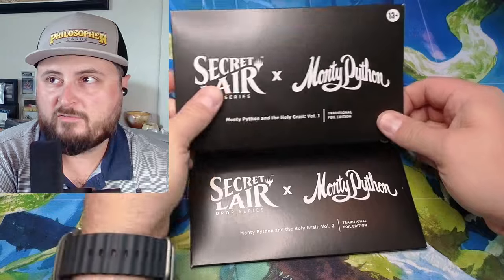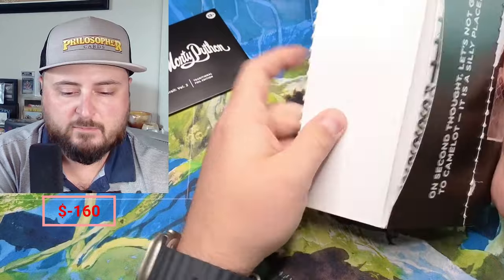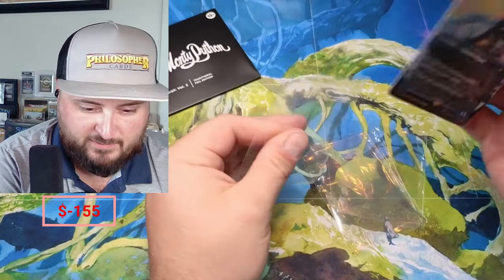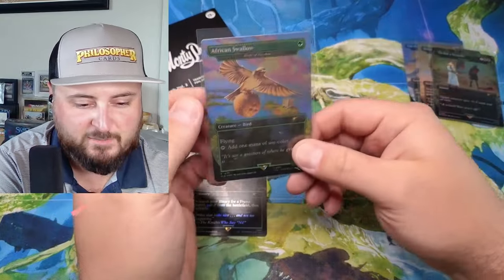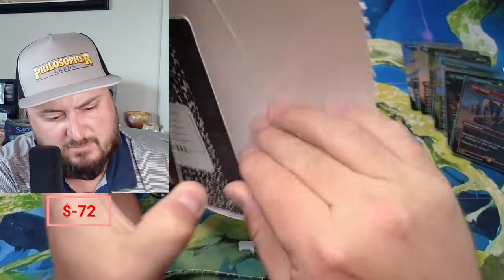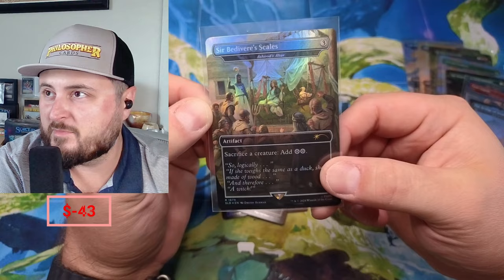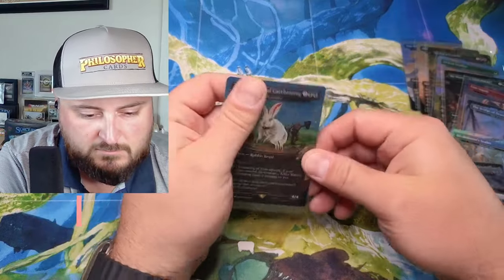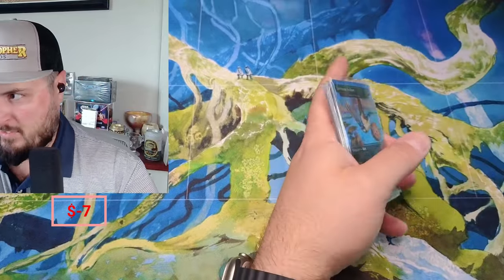Monty Pyton and the SECRET LAIR box opening with PRICES - Its a comedy folks... Really it is.... AHH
32XMHLJ6Pe2FmoZxEzZADKi2Pc4NzomDHz